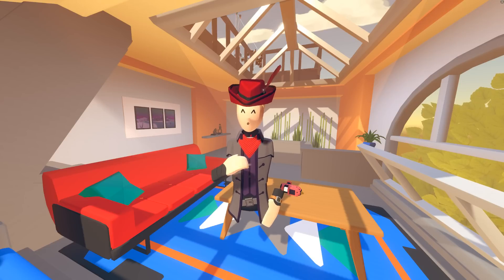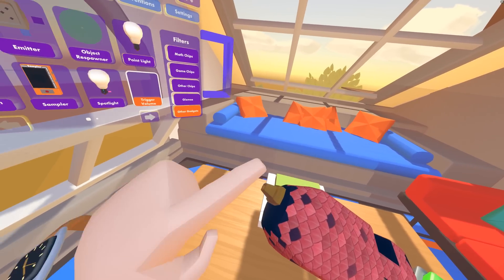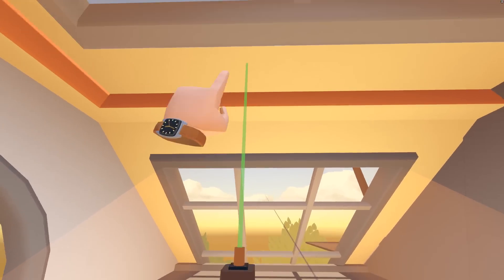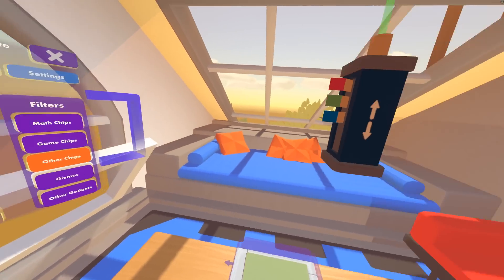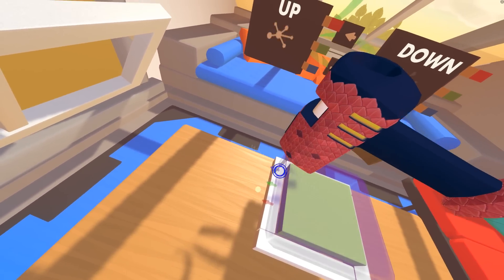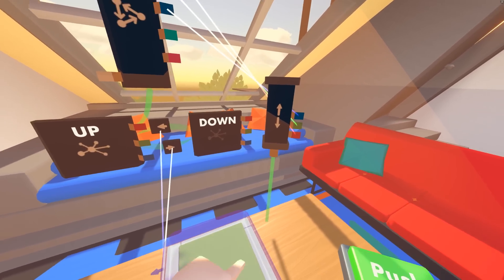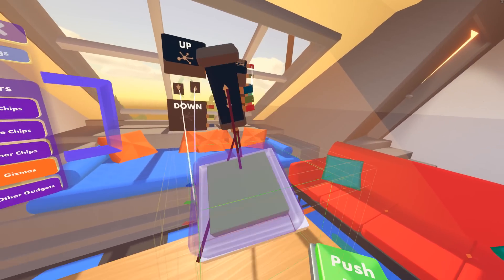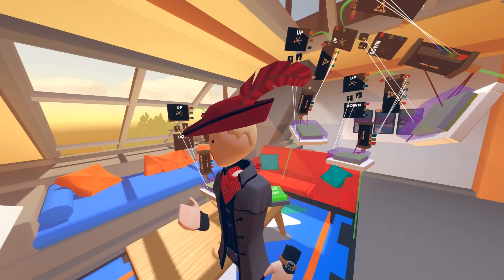Rec Room How To: Maker Pen Crash Course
Get an overview of the Maker Pen and learn how to build a functioning button using circuits and gizmos in this comprehensive tutorial!  ::EDIT::   Becoming obsolete, read more...

The entire maker pen UI is slowly updating to a new layout, which you can identify by its purple scheme.  While the stuff I talk about is still mostly accurate and the concepts still hold up, visually, this video is definitely starting to show its age.  You might still find it useful, but it is long, and there are a lot more recent youtube video tutorials out there that might be more relevant for you.

IMPORTANT LINKS!

Rec Room Discord (ask building questions in Building, CV1, and CV2, you'll also find me there!)